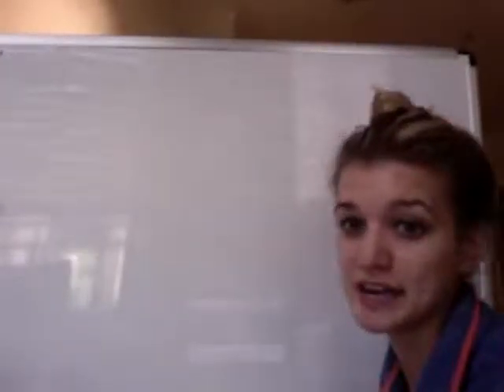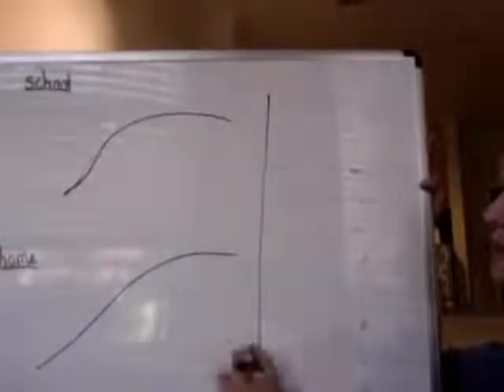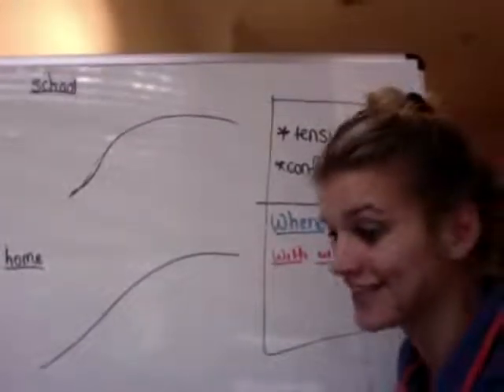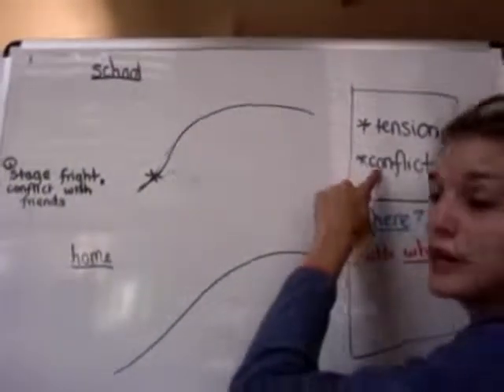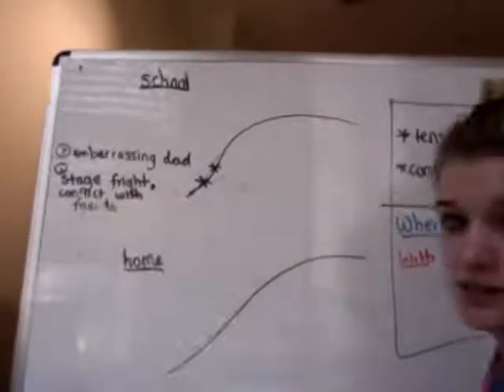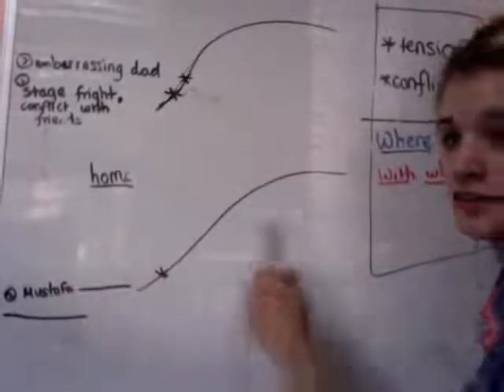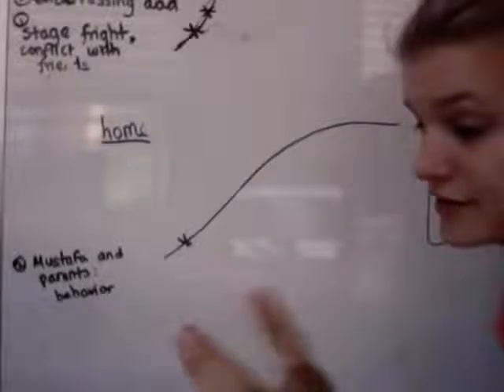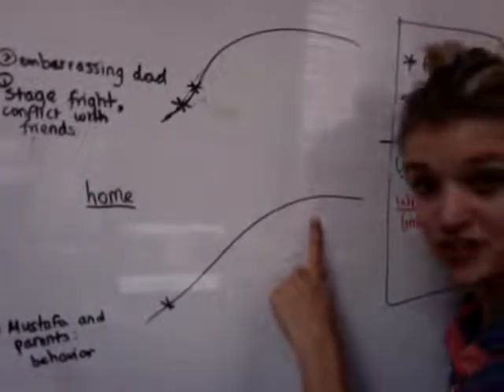Q&A: Plot Mountain